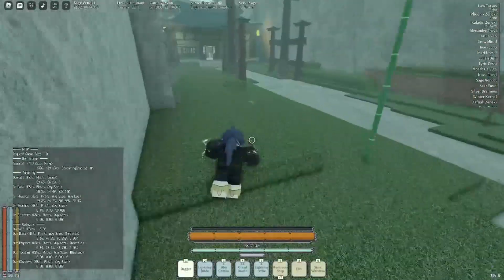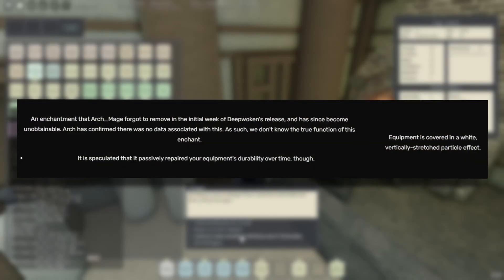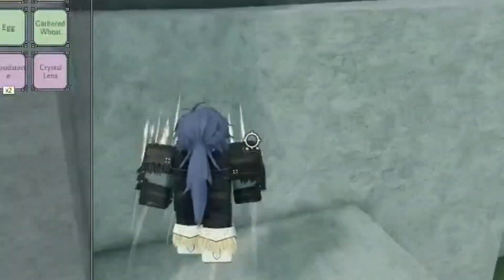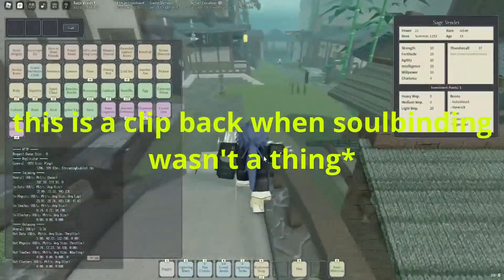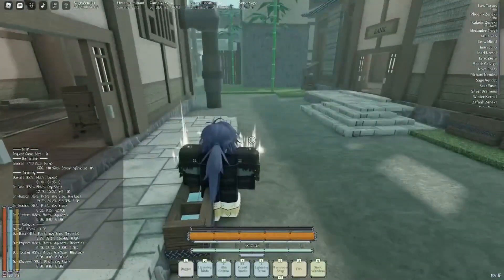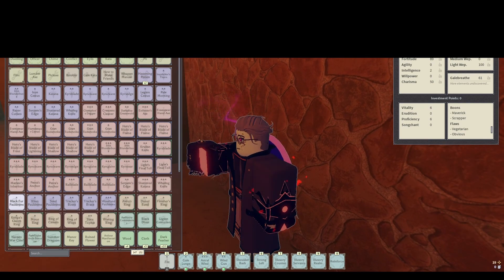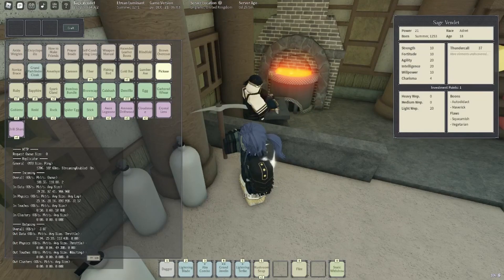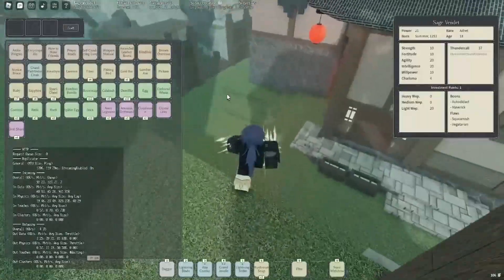AUTO REPAIR ENCHANT SHOWCASE | Deepwoken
thank you to the person showing me this!

Wanna Talk or Join Events?